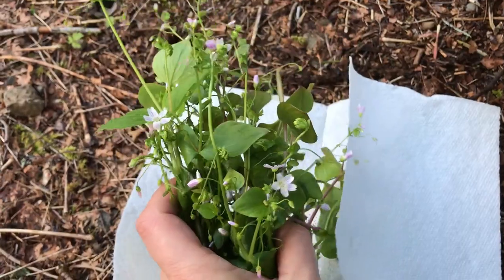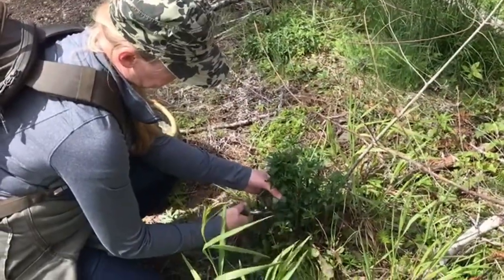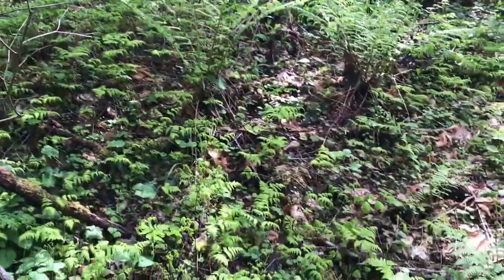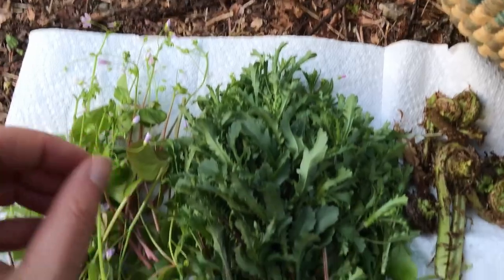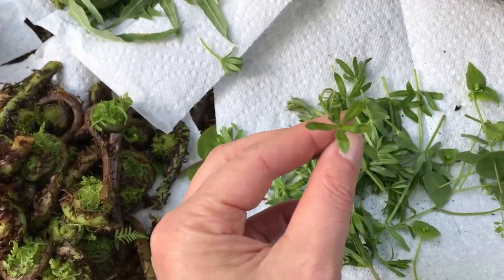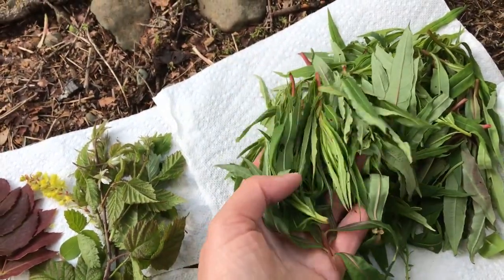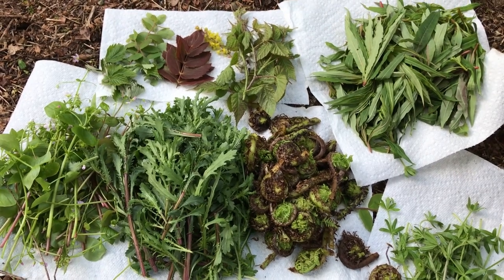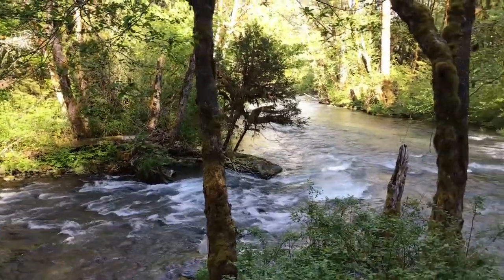Northwest Foraging - Wild Foods to Gather in Early May | PNW from Scratch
Our early May foraged wild foods haul on the Olympic Peninsula. See what we harvested!